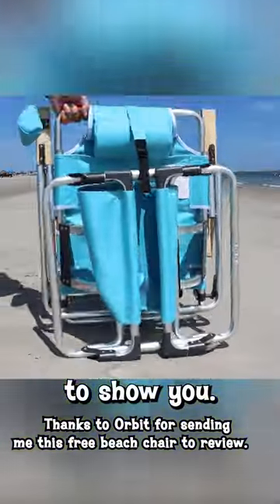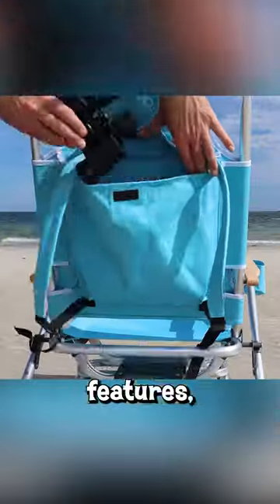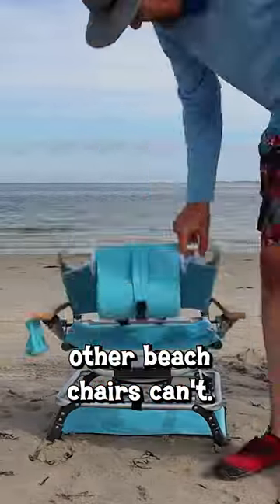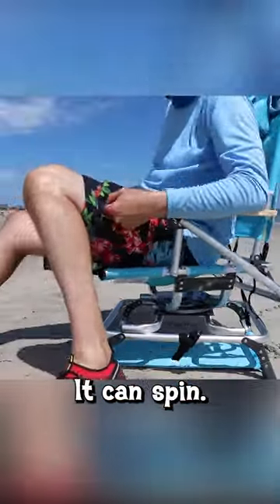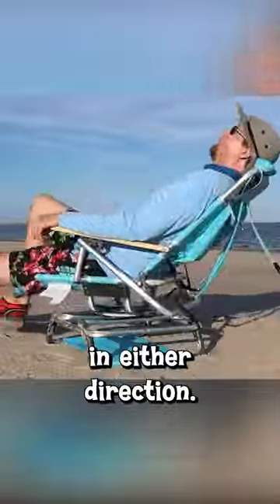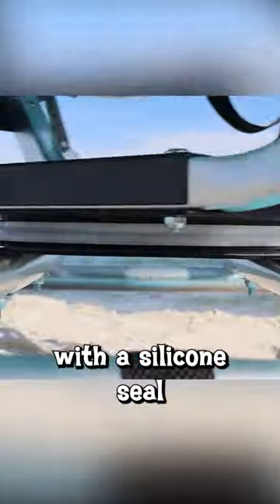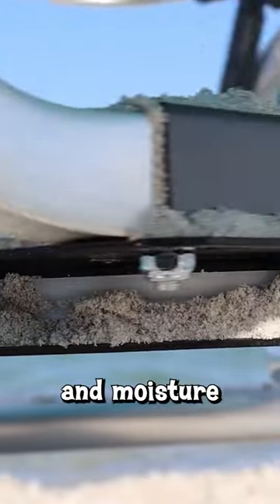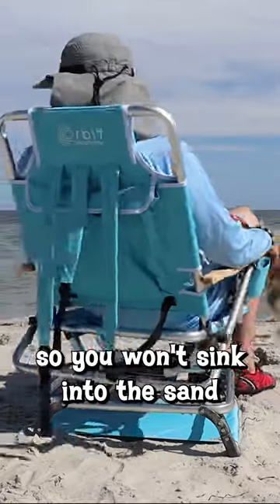🏖️😀This Beach Chair Can Do What???